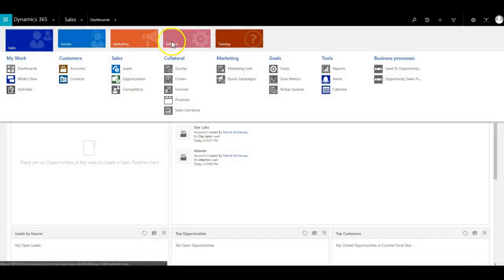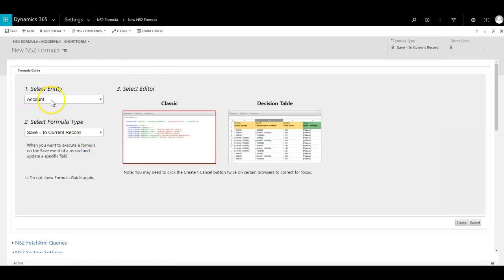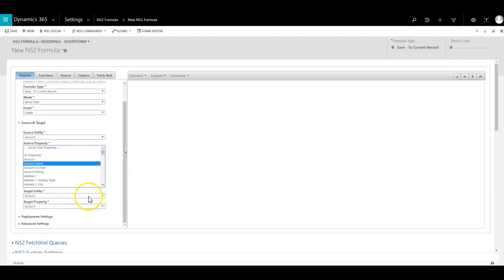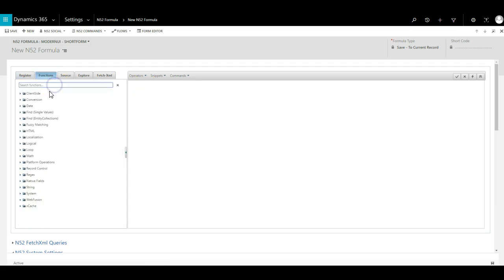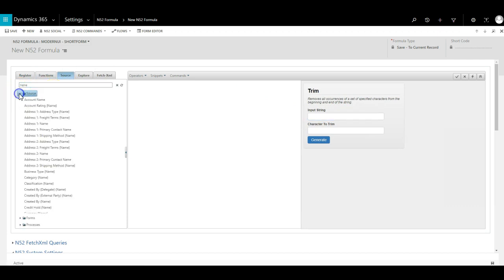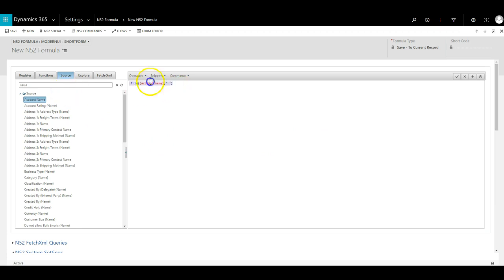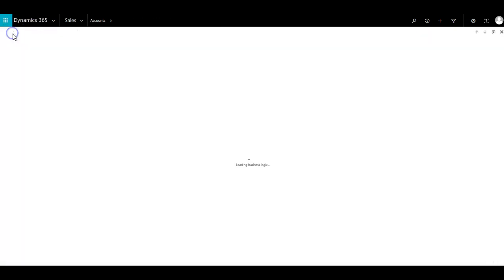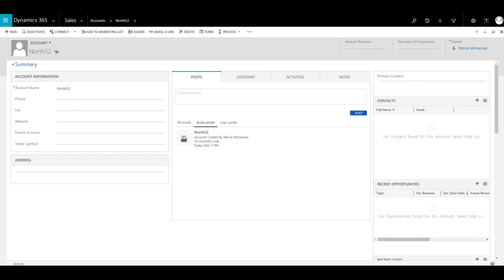Anatomy - 5 - Nested Function Setup - BPA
Using multiple functions in the same formula - in this example we are cleaning up an Account name before it is saved